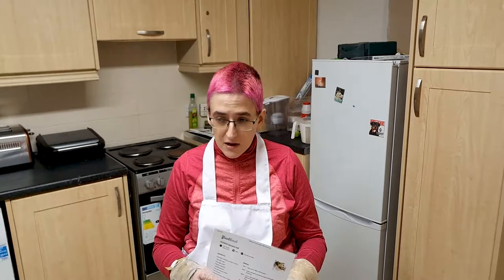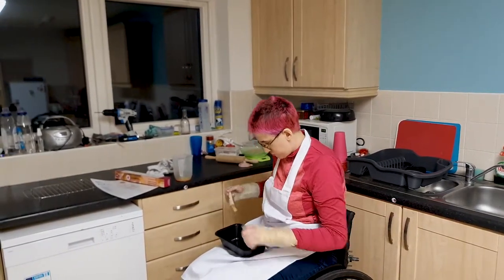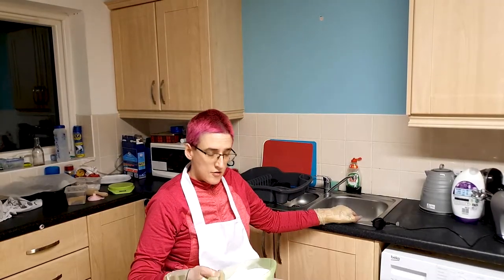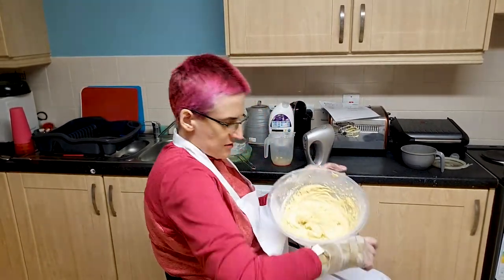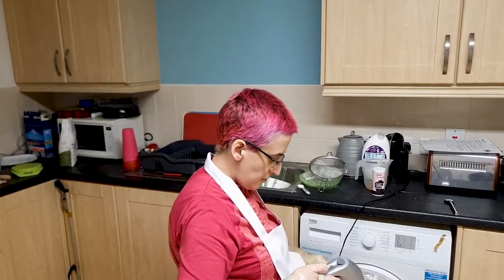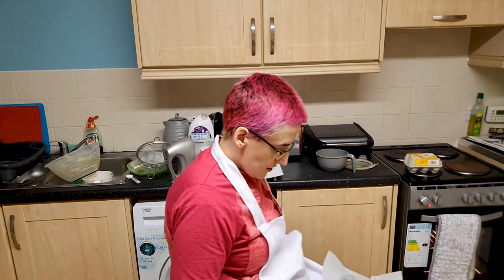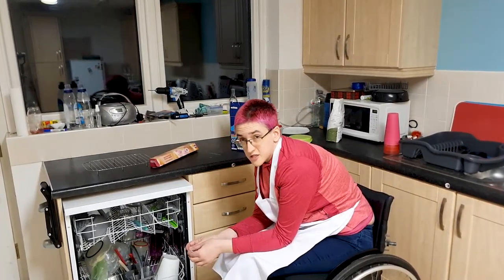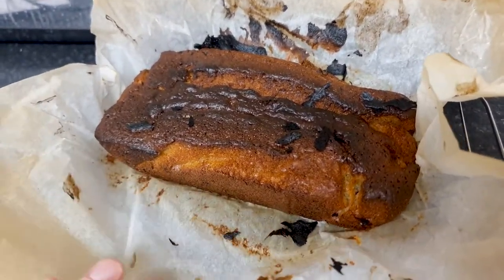I Made Banana Bread! [CC]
Hi folks,

Since there is a stay at home order in the United Kingdom, i've decided to do exactly that and have an attempt at making Banana Bread!

Sorry for the late upload, but this video took most of yesterday to film and edit.

All of the videos on my channel have Closed Captions/Subtitles. I transcribe them myself. As I'm sure you can appreciate, this can take quite some time. So there may be a delay until the Closed Captions/Subtitles are available.